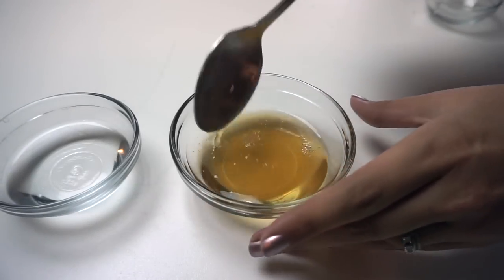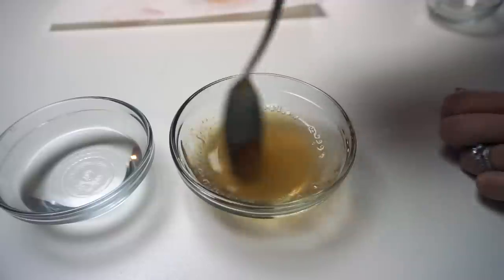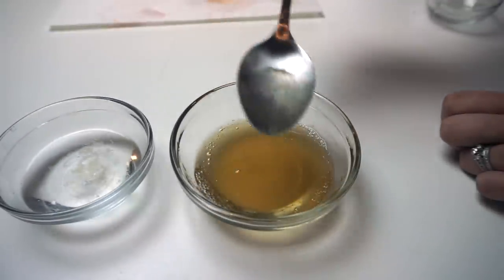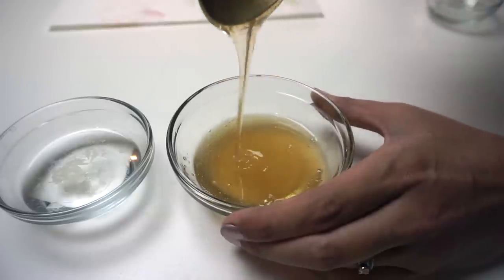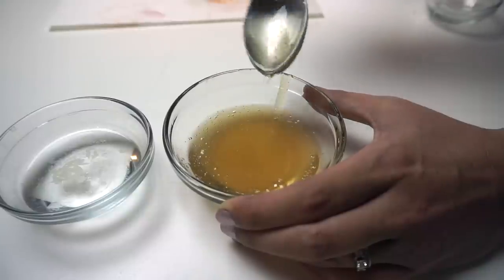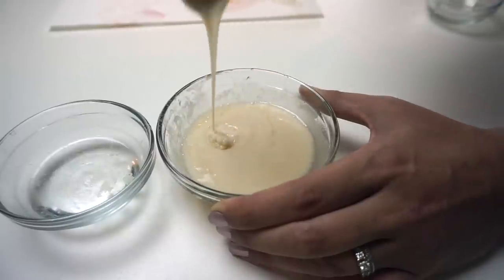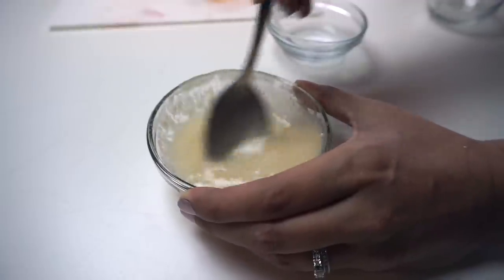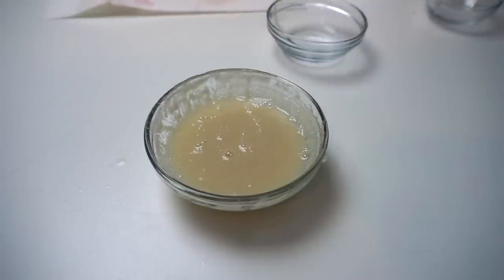How to Thicken Liquid Soap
Sometimes soaping projects do not turn out as planned. Today I am sharing how to thicken liquid soap. This trick can be used for both homemade soap as well as store bought soaps!